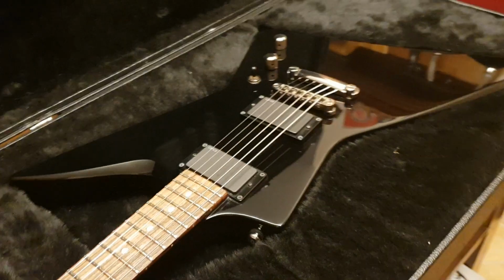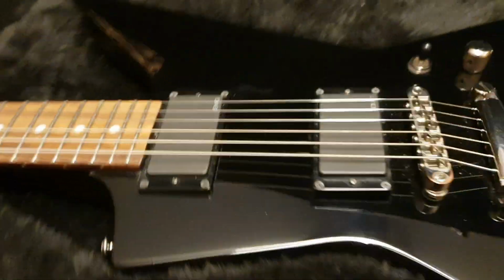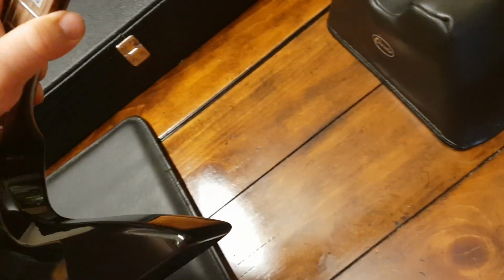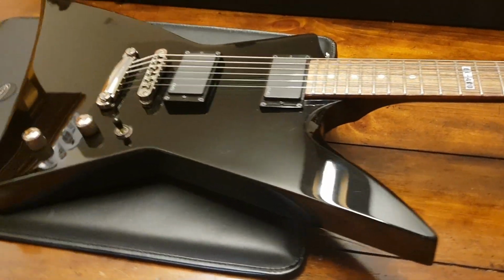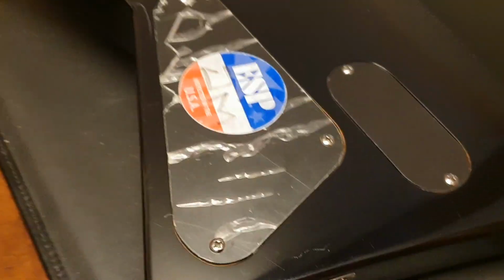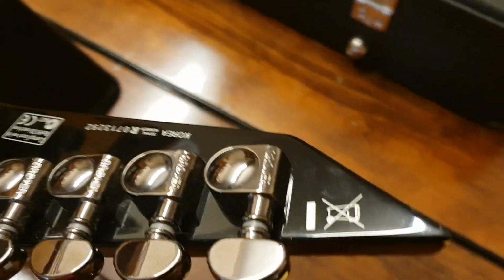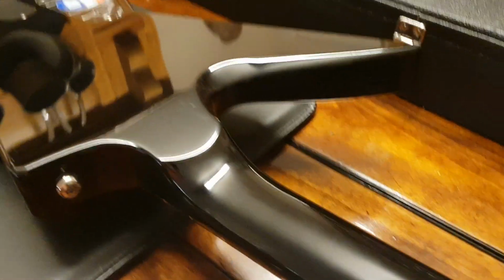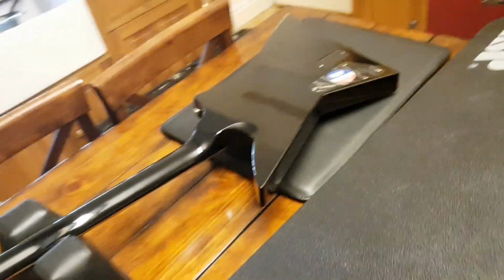ESP LTD EX 400 BLACK EXPLORER EMG NECK-THRU KOREAN GUITAR UP CLOSE REVIEW VIDEO